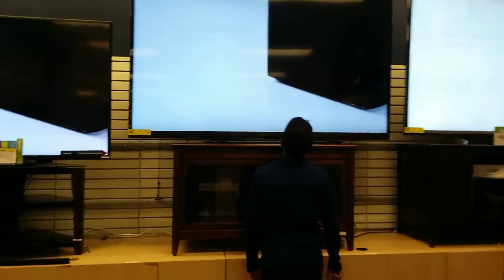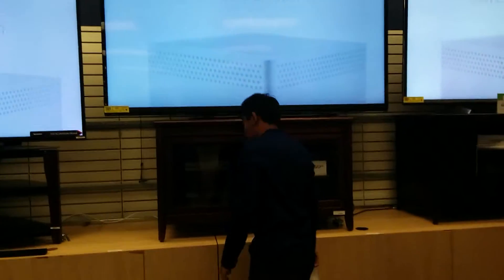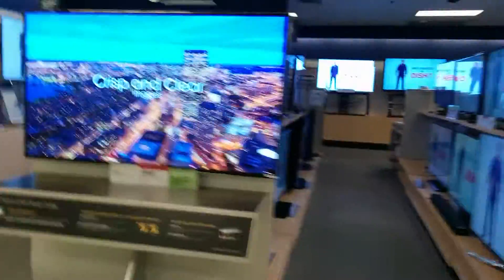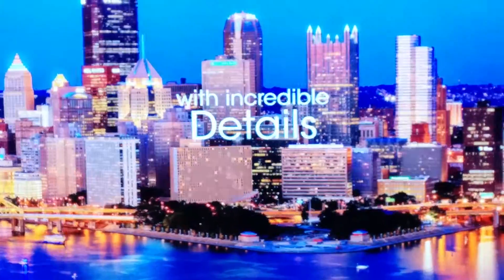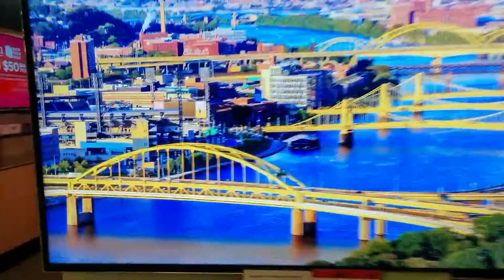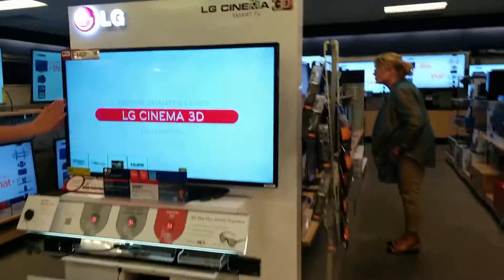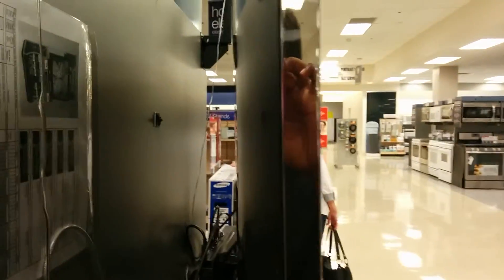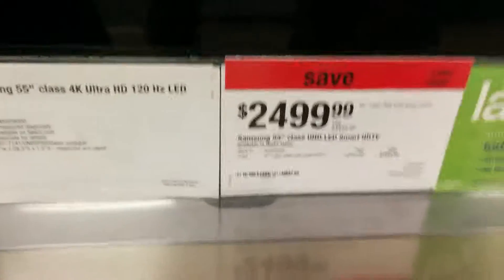Mall Vlog: 4k TV's!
Welcome to our Tech It Pro. goes to the Mall playlist!

This video the hosts take a look at many types and sizes of TV's. Enjoy!